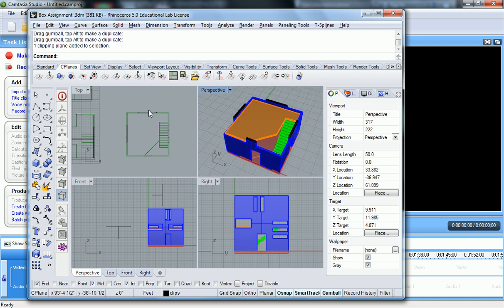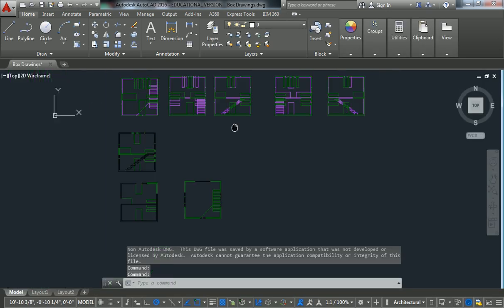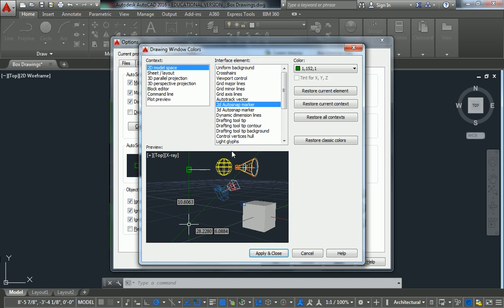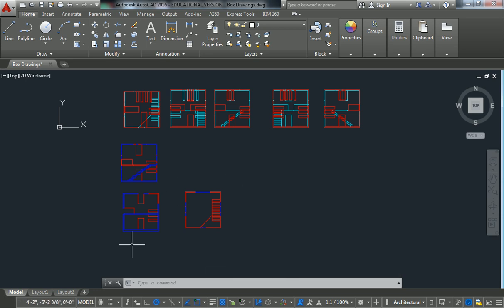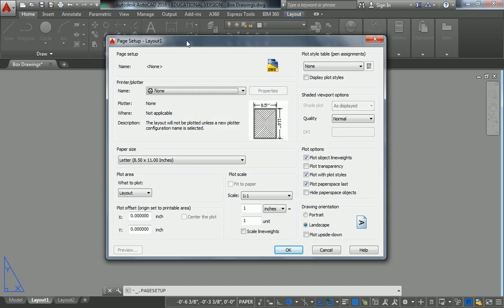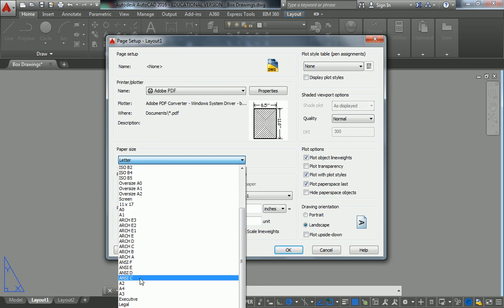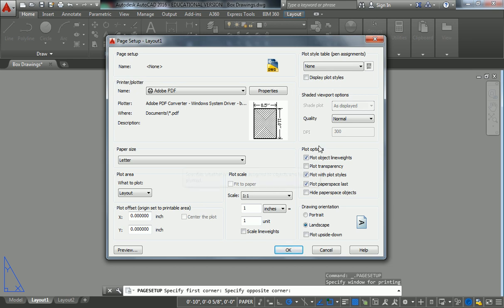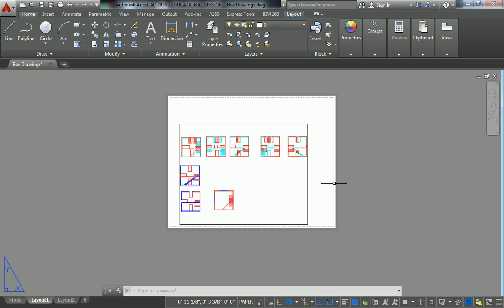Rhino/Autocad - 29 - Exporting from Rhino to ACAD and Sheet Setup